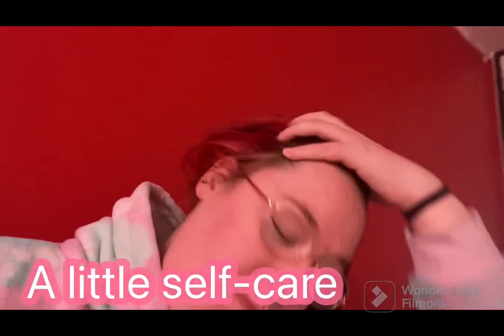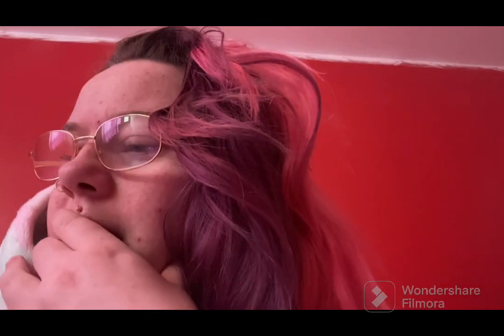Let's chat!! A little self-care!! 🤩🤩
Uploads schedule:
Monday and Wednesday and Friday anytime

This videos is not sponsored I will let you know when one is here in the description or I will mention at start of video also might or might not be suit for children so i hope you all enjoy and have had a good week and have a fab weekend see you in next video